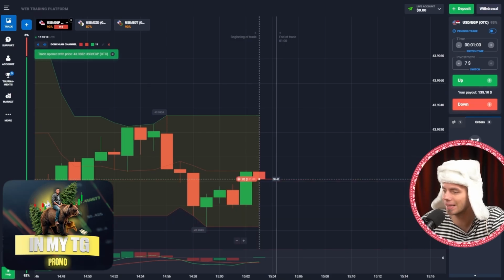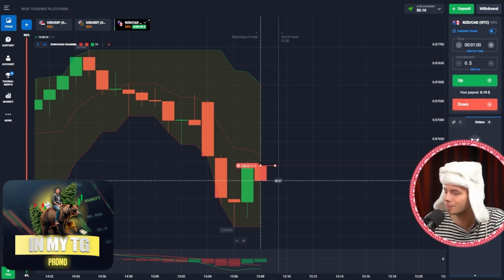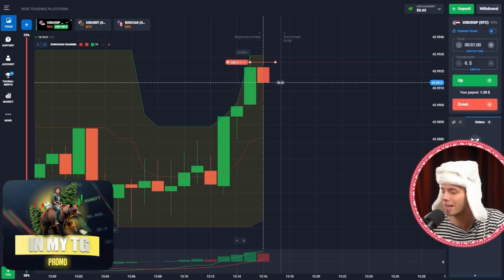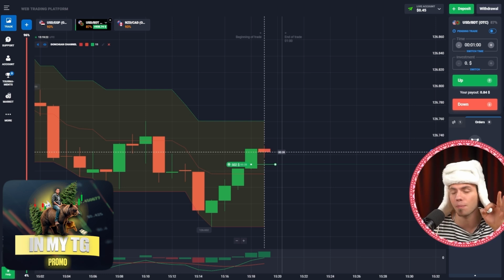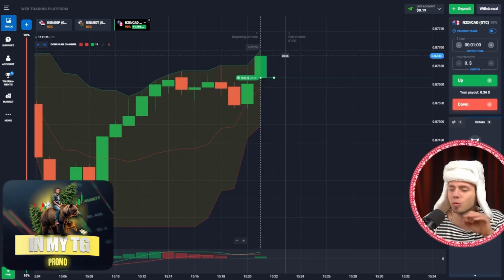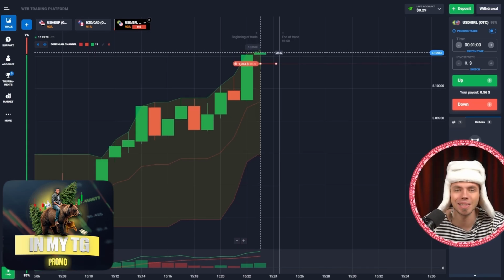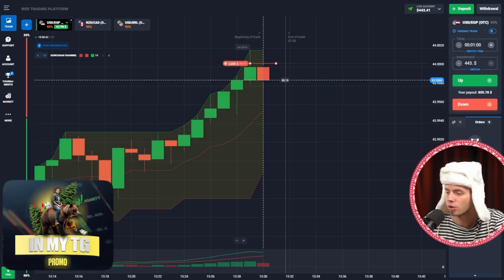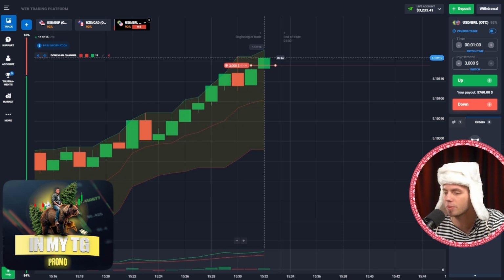Crypto Trading Strategy: Technical Analysis and Entry Points Guide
Looking for the best Crypto Trading Signals? In this video, I’ll share how to use Crypto Trading Free Signals, Technical Analysis Crypto, and Fundamental Analysis Crypto to make profitable trades. Discover how Crypto Trading Bots can automate strategies, and learn how to Earn Money on Crypto Trading with a step-by-step Crypto Trading Guide. Whether you're into Bitcoin Trading or searching for Crypto Scalping methods, this video covers the best ways to trade cryptocurrency efficiently!

⏳ *TIMESTAMPS* ⏳
00:00 - Pocket Option Trading
01:35 - My Strategy. Analysis and PROFITABLE Trading
06:05 - My VIP channel. Daily TRADING Signals. Places Restricted.
09:15 - TOTAL Profit. Making Money on Trading is EASY!